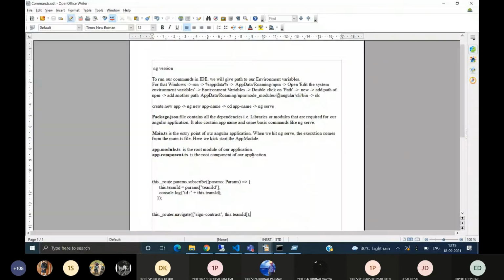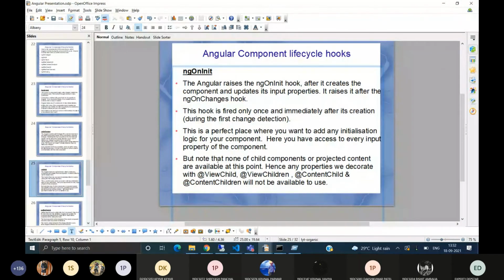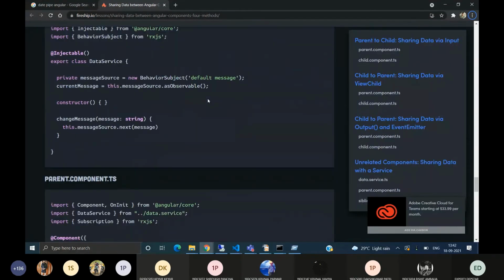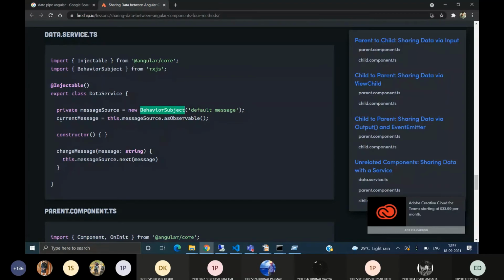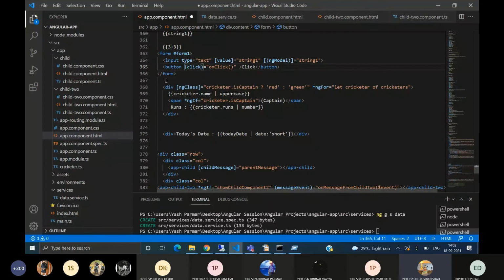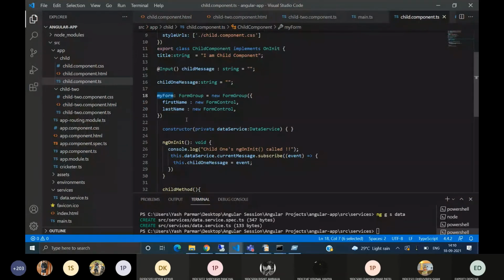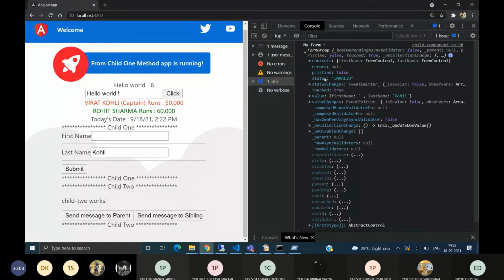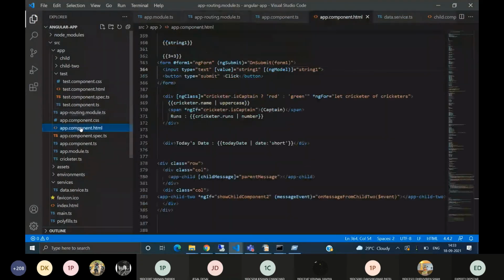Expert Talk On Full Stack Web Application Development - Day_2 ~ 19-Sep-21 ~ Part-2